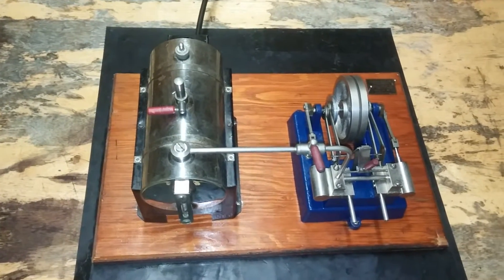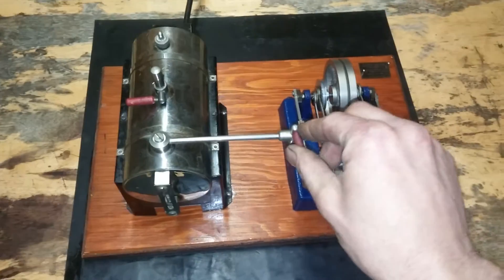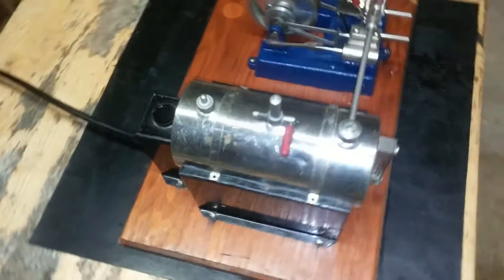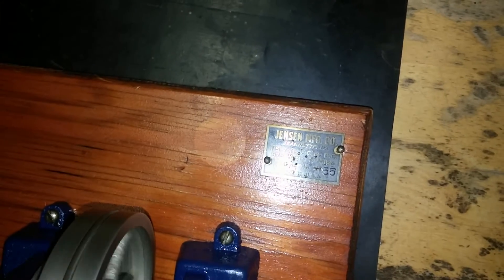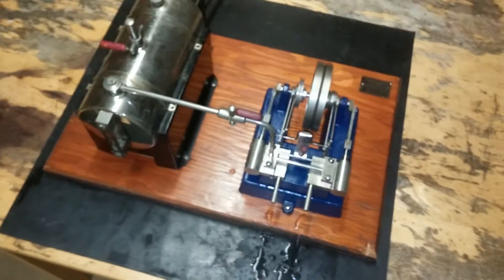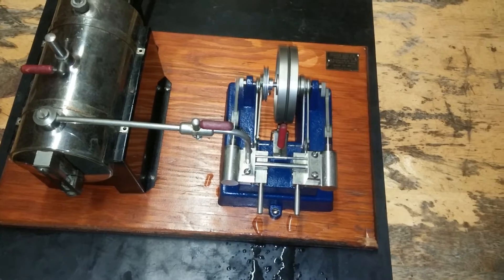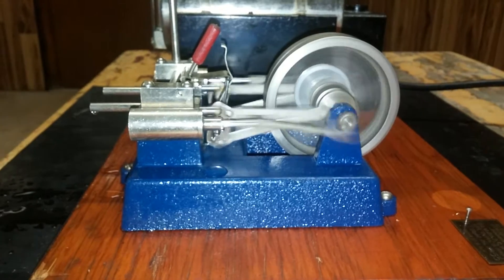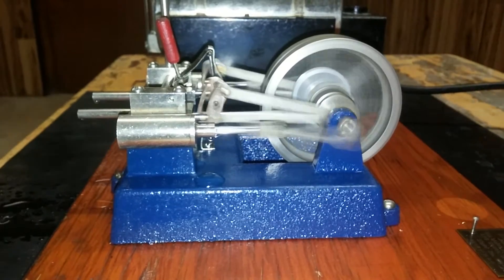Jensen Model 55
Jensen Model 55 steam engine